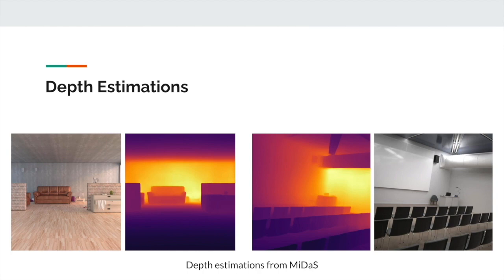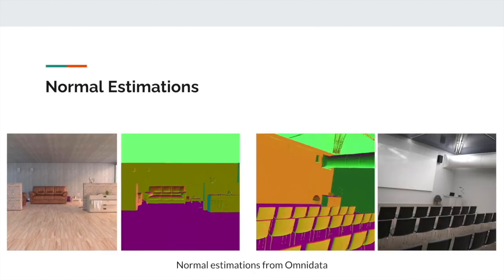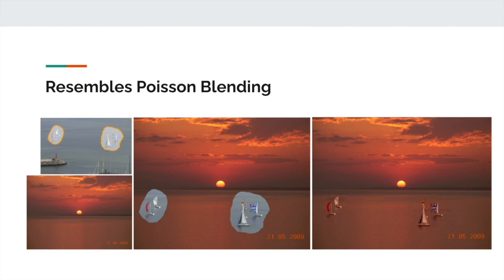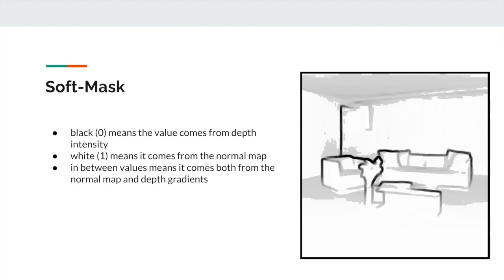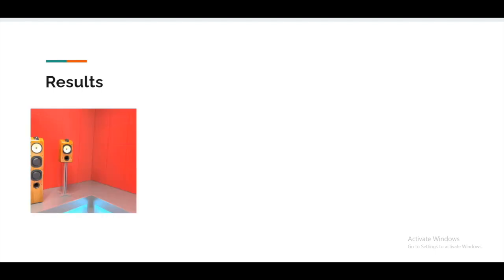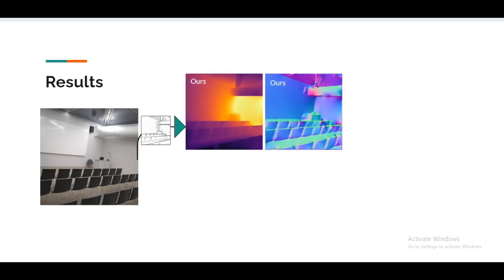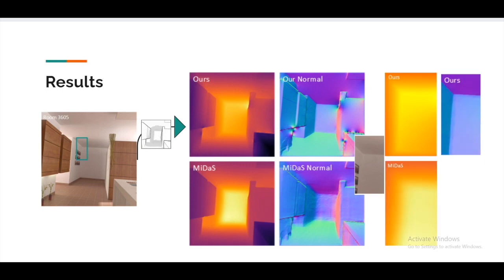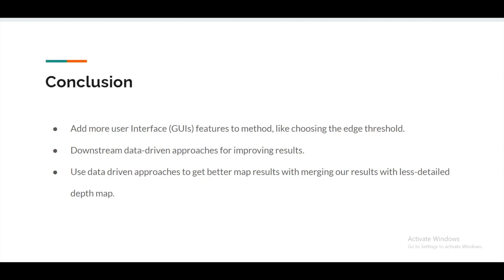Get the Best Out of Depth and Surface Normals by Integrating Them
Computational Photography (CMPT 769) course project.
Mehran Aghabozorgi∗, Mahdieh Ghane∗, Mahdi Miangoleh, Yağız Aksoy

In this work, we present a blending formulation to merge normal and depth map estimations in order to improve the resulting depth map.